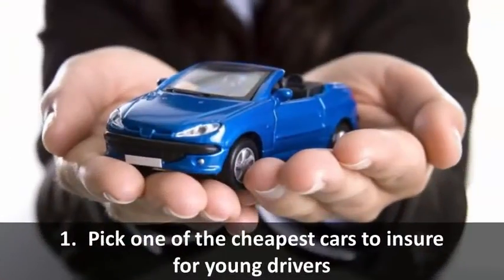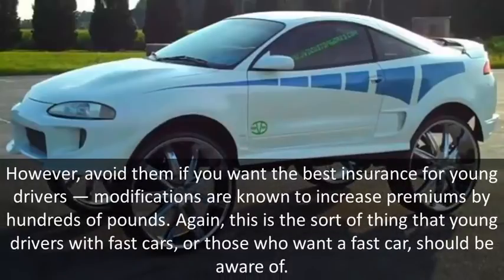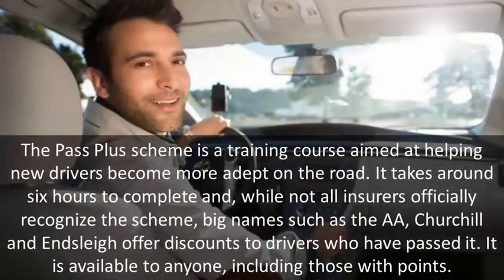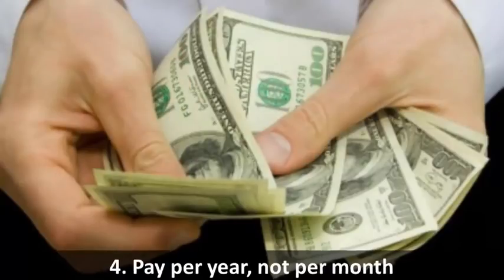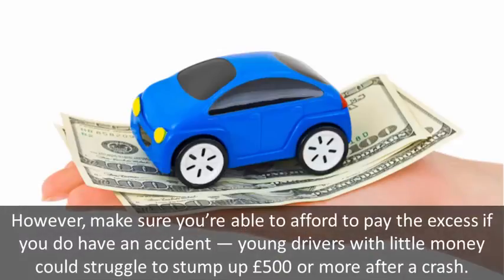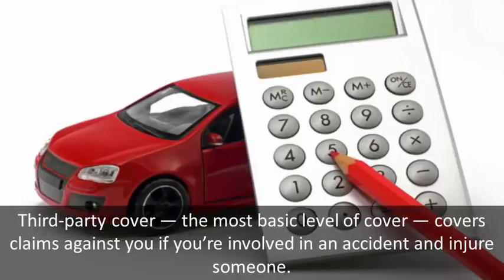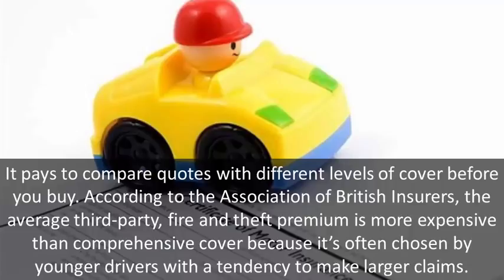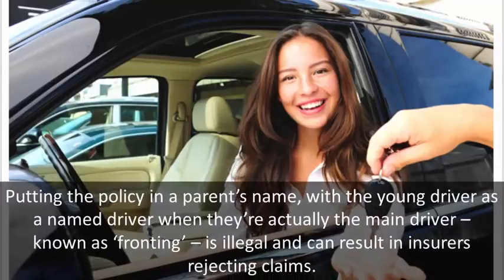Cheap Car Insurance Options for Young Drivers